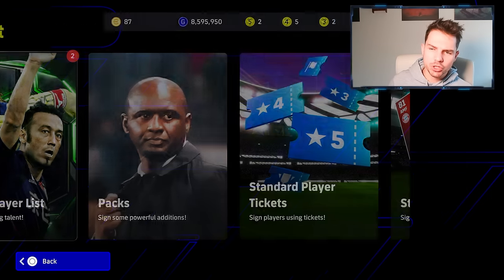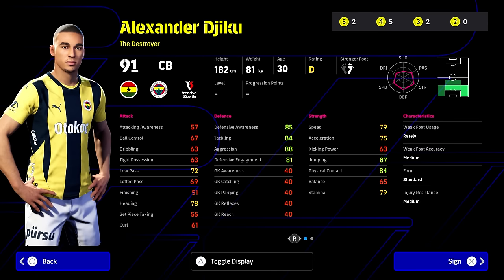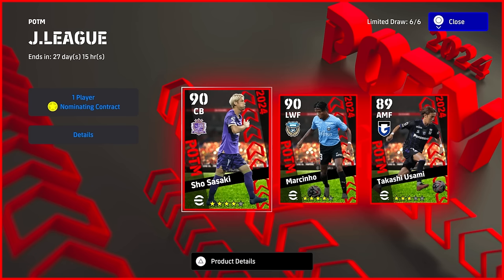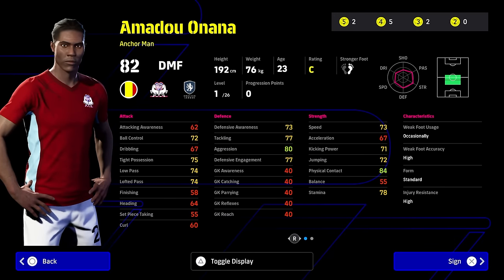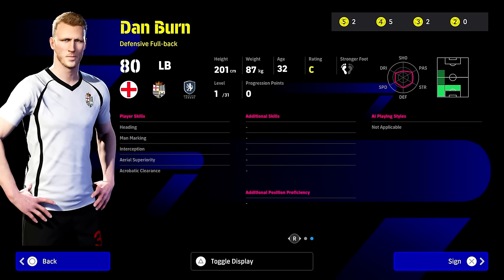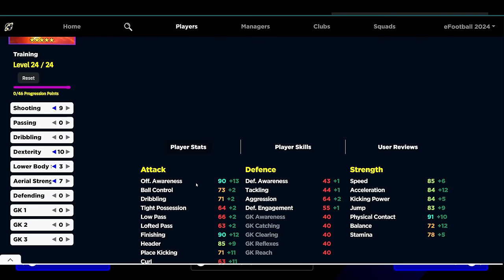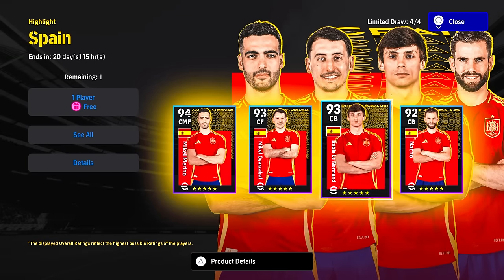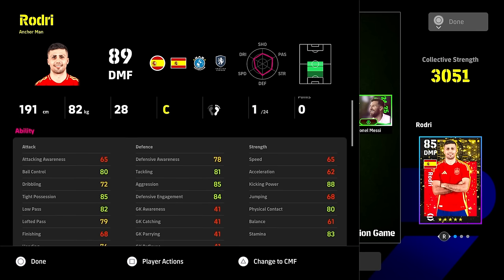BEST FREE Players to SIGN & TRAIN | eFootball 2025 Update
New FREE cards and new Nominating contracts with the best suggestions and best training and progression guides.